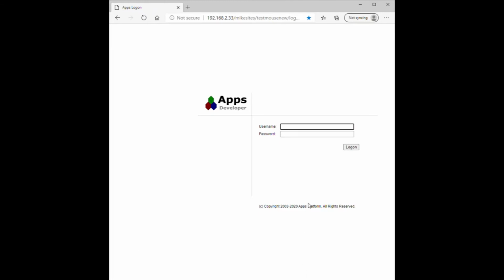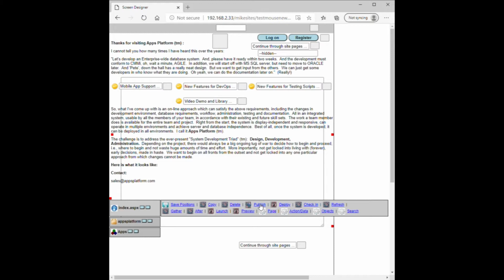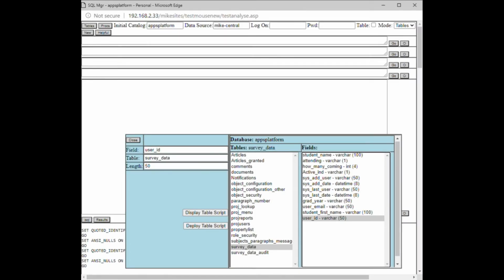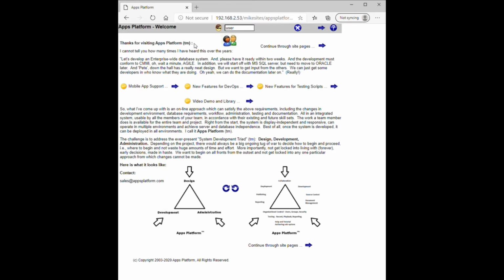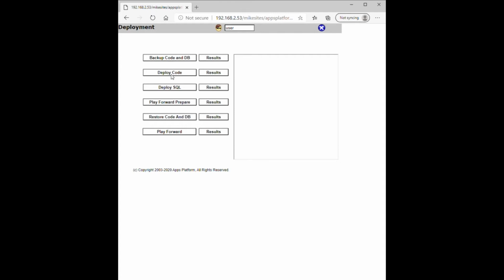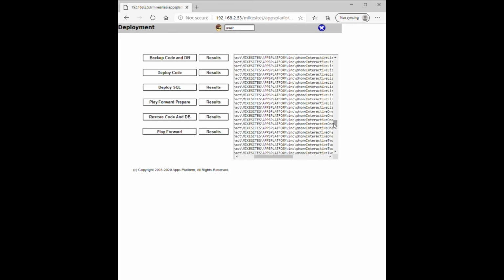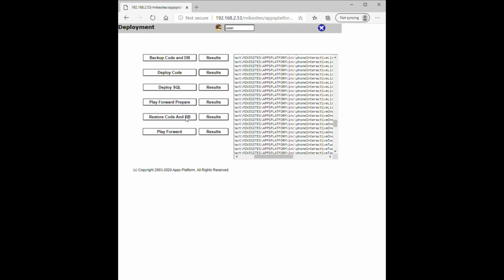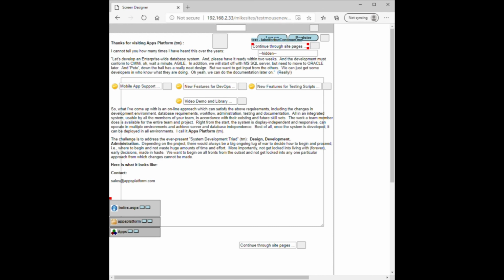Apps Platform Deploy Demo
This Demo shows an important DevOps feature:  Code and SQL deployment.  Also included is Restore with Play Forward.